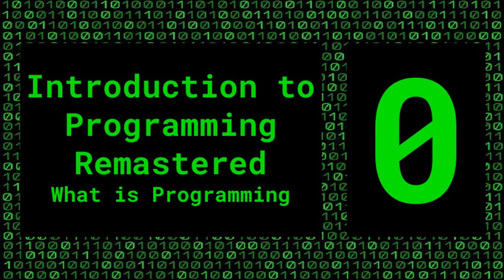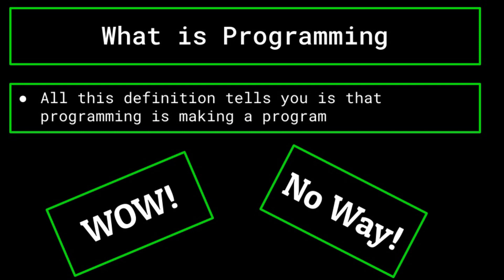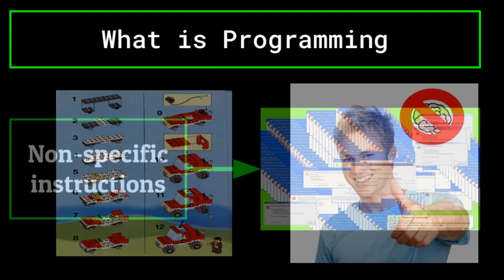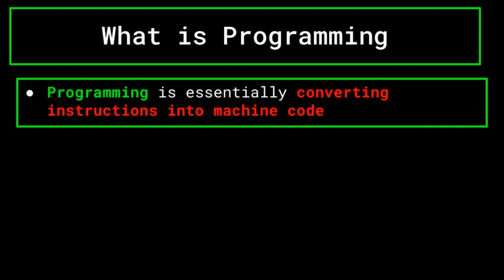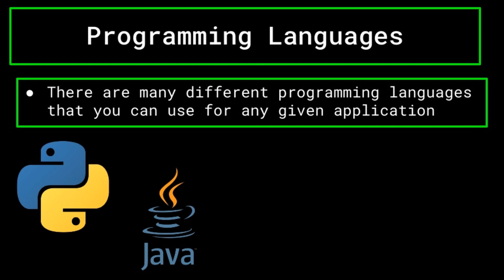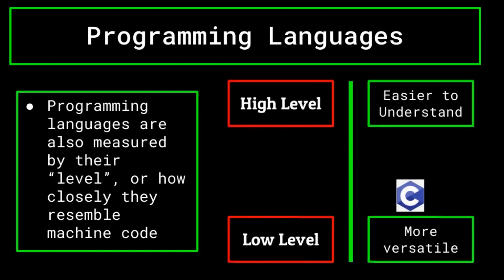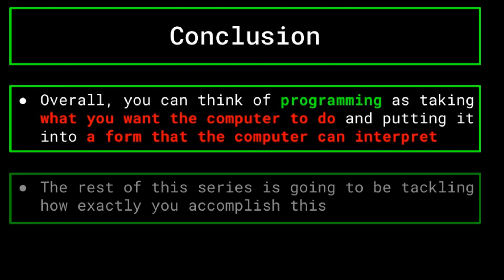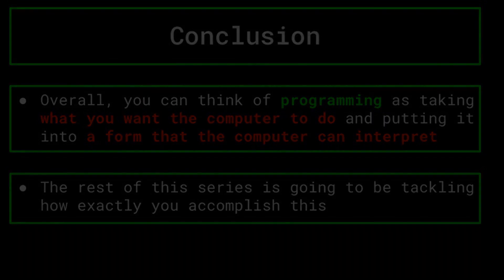What is Programming? - Introduction to Programming Remastered (Episode 0)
Welcome to Introduction to Programming Remastered. In today's episode, we simply go over the big question of "What is Programming?" and then dive into what that question entails.